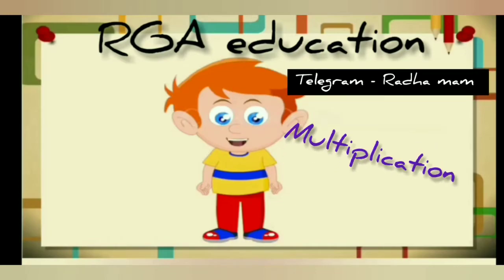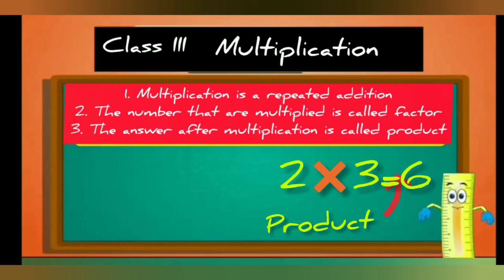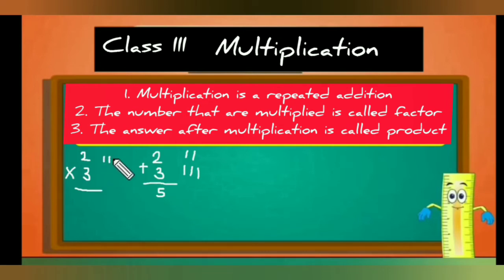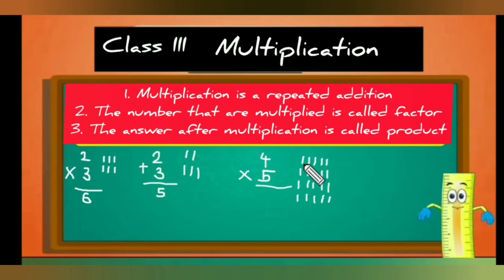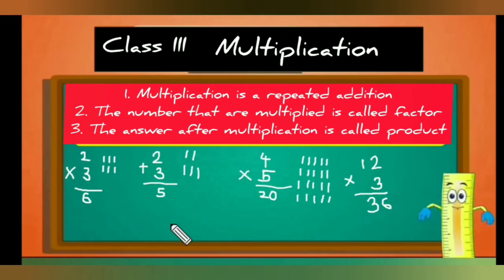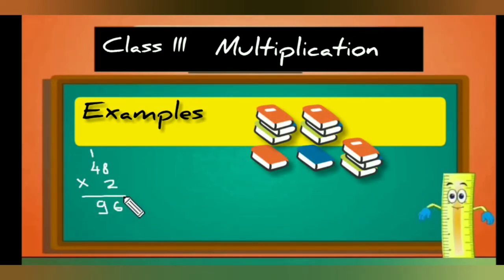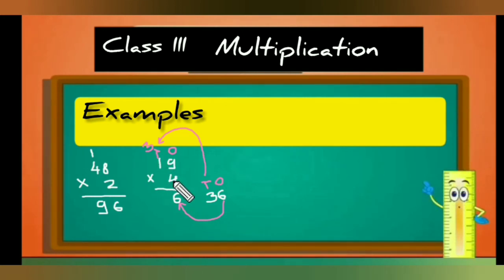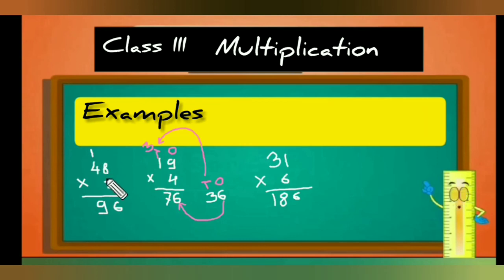BASIC MULTIPLICATION CONCEPT | [Complete your Syllabus at Home]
Introduction of multiplication. Here we will learn CONCEPT OF MULTIPLICATION.

RGA education  teach with a fun learning method with various sounds and animations. It is as per the current syllabus and helps explain each chapter in detail. This makes the learning very easy and entertaining.